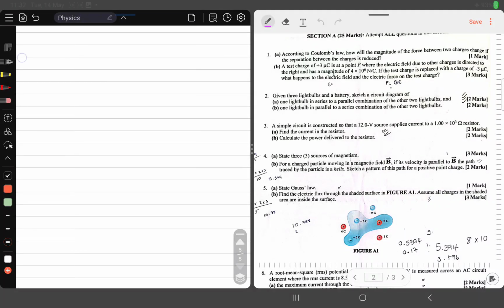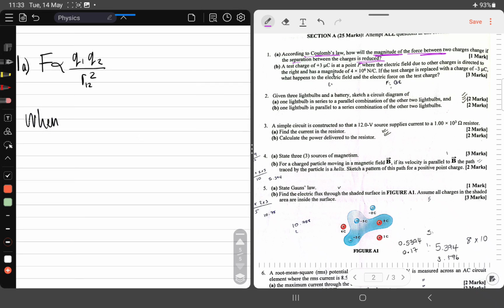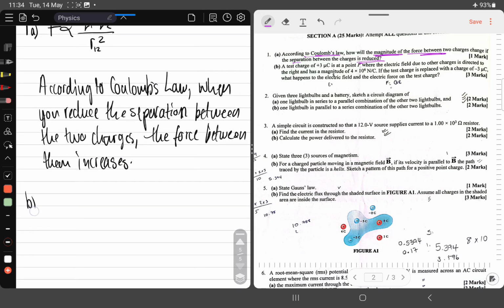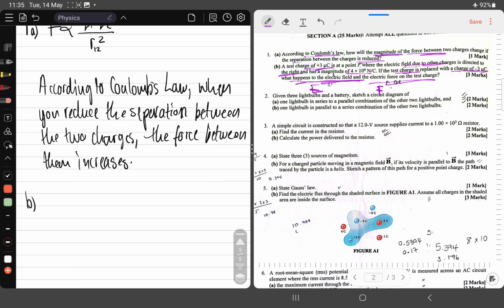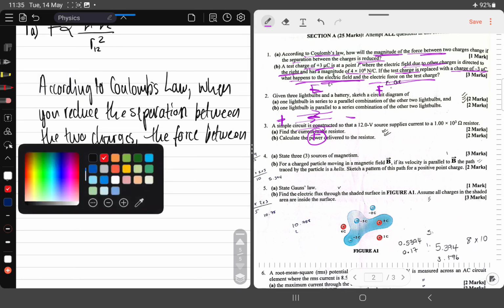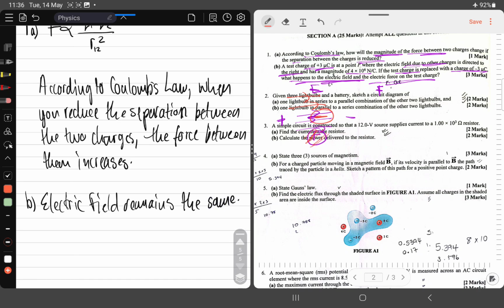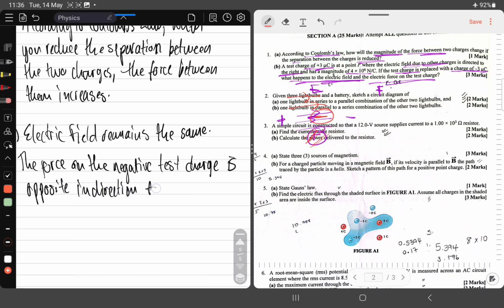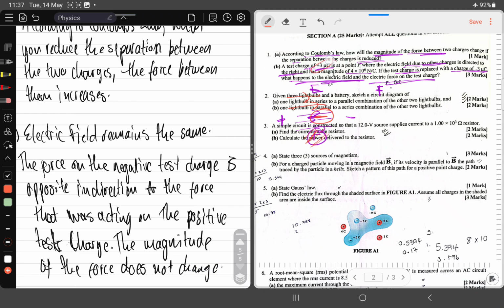Physics 102 Exam 2023 - Number 1